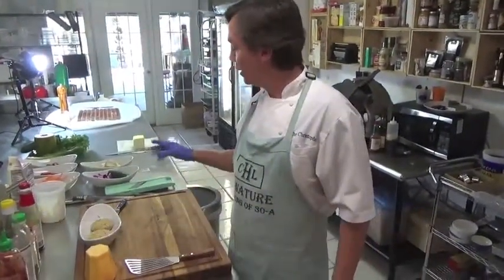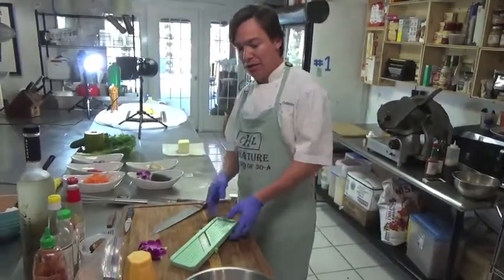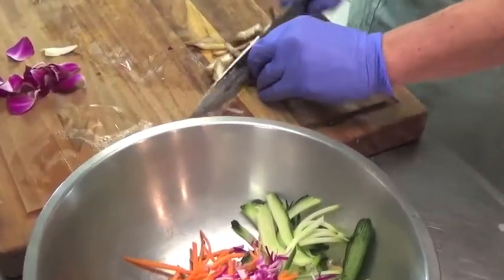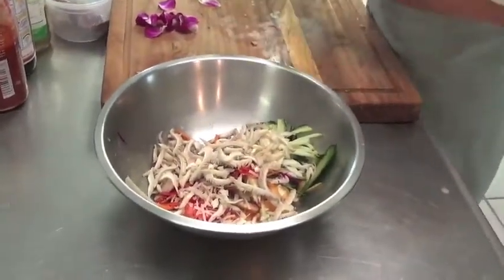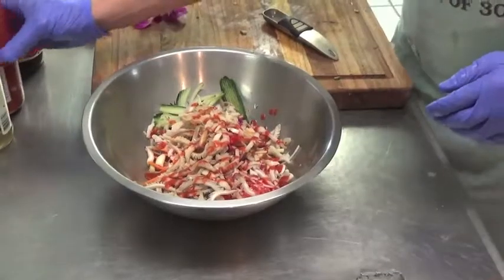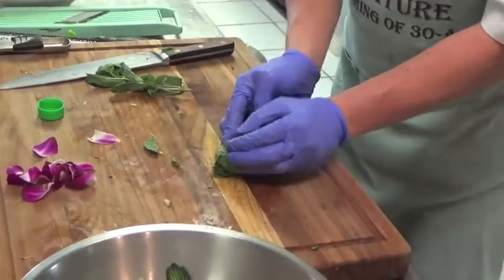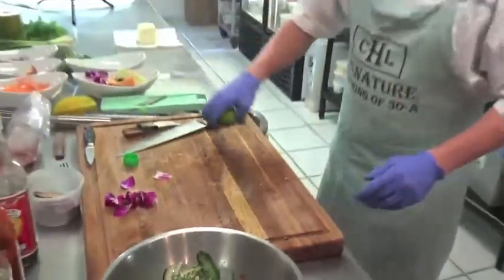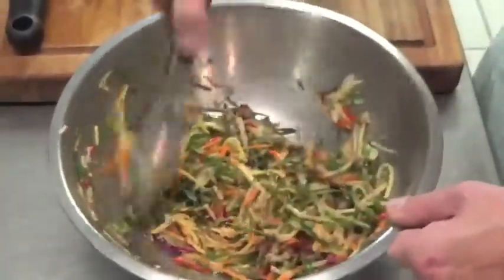Signature Catering Crab Cake Video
For hot and spicy food day, the 30afoodandwine.com team asked Chef Christopher Holbrook to give us his take on the day.  Here we have his Signature Crab Cake with a hot and spicy twist.  Enjoy